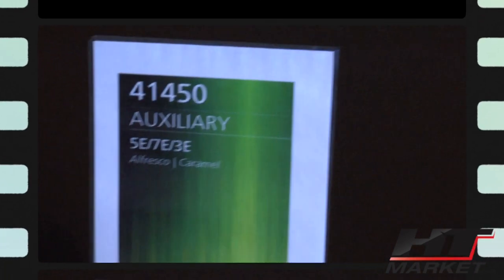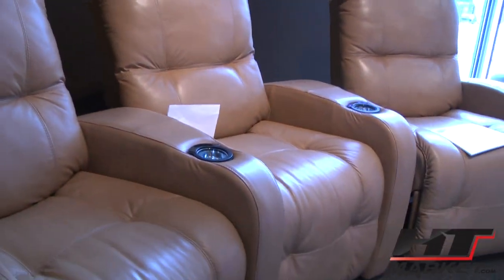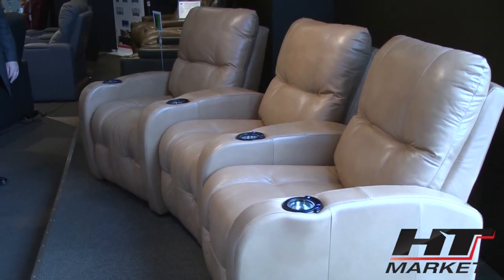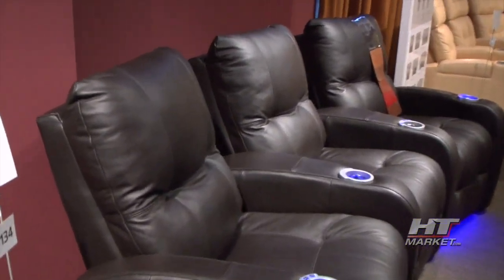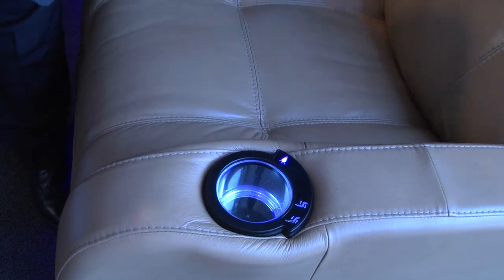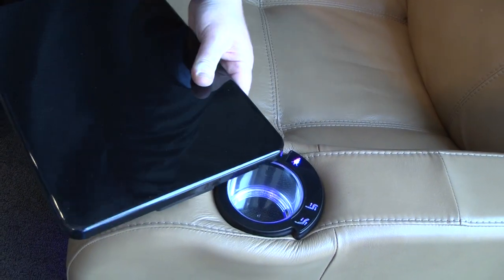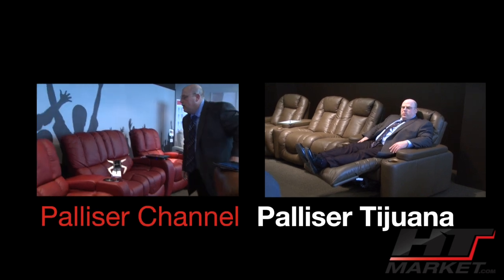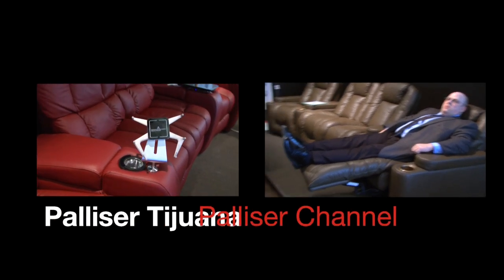Palliser Auxiliary Home Theater Seating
Palliser Auxiliary allows you to fit more seats in less space.  At HTmarket.com we allow you to customize theater seating with bass shakers, lighted cupholders and base lights.  You can choose to do power recline.  With over 100 leathers you'll be able to tailor your seating to your room.